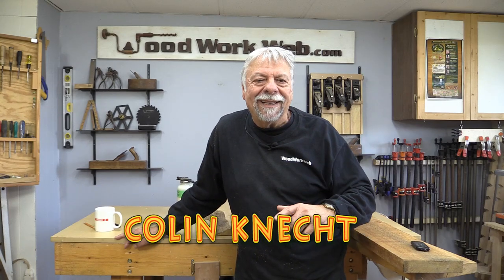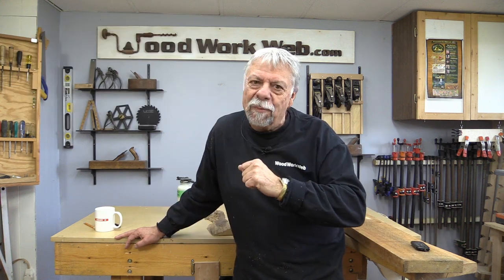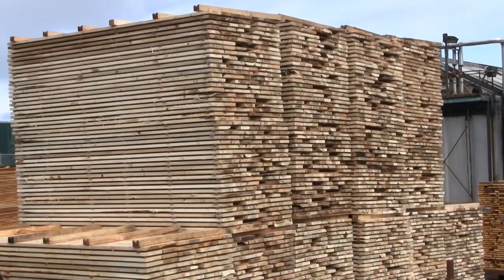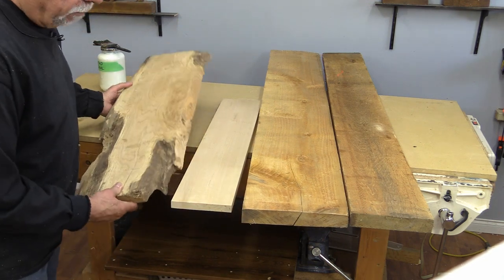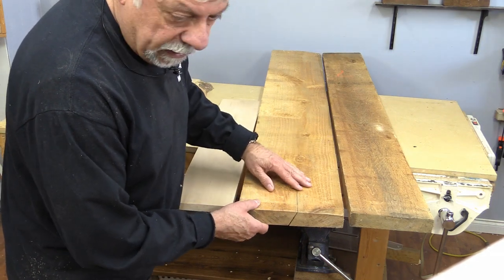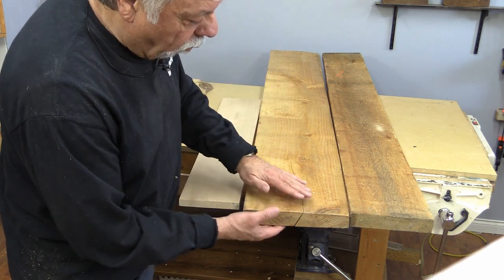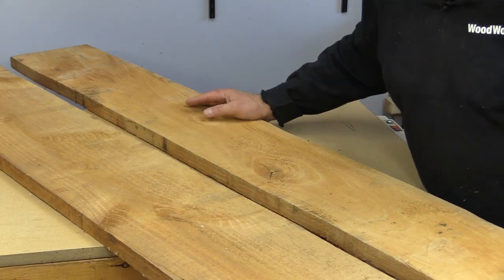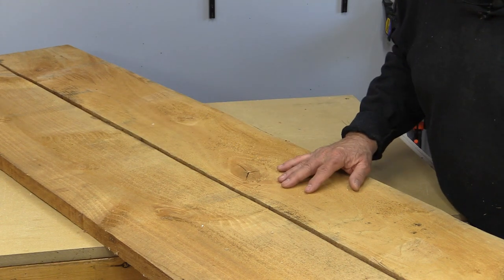Buying Lumber Directly from the Sawmill - Money Saving Hacks for Woodworking Part 3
In this video, we look at the advantages and disadvantages of buying wood directly from the sawmill.
Buying lumber directly from a mill is not something everyone can do, even if you have sawmills in your vicinity, but it is available for many woodworkers and for those who belong to clubs and associations, it's even possible to get together and do "group purchases". Not all mills will sell to the general public, Often the large saw mills are wholesale only, but many of medium and smaller independent mills are happy to sell smaller quantities of wood.